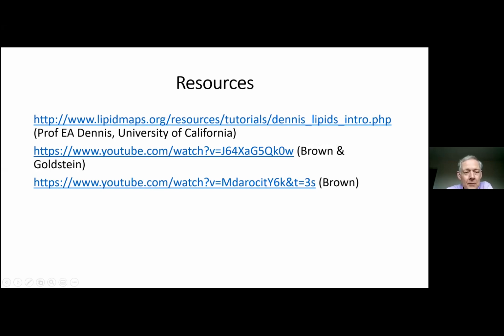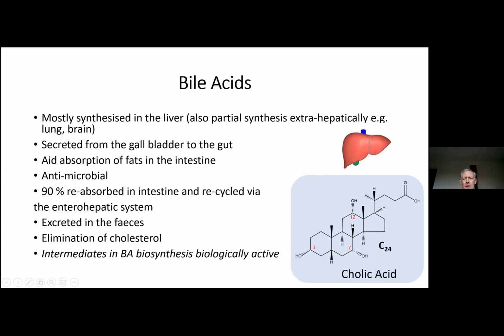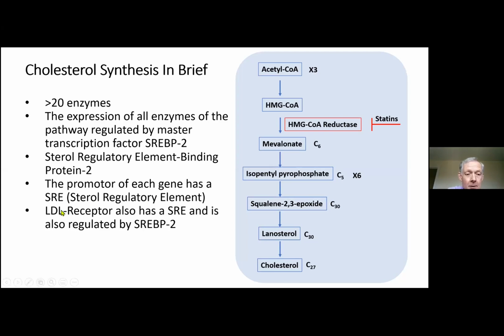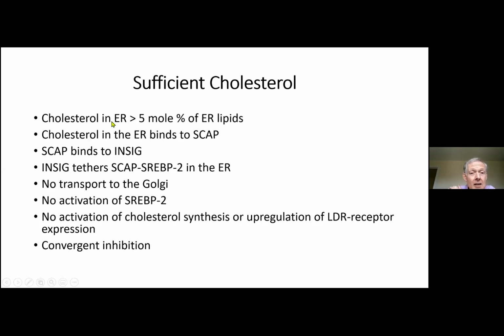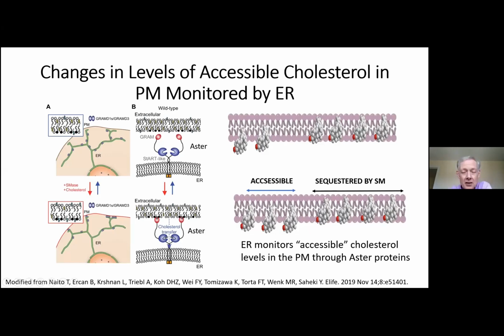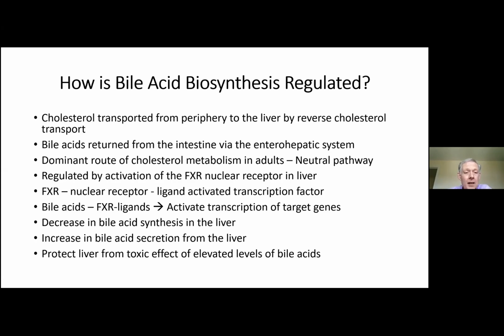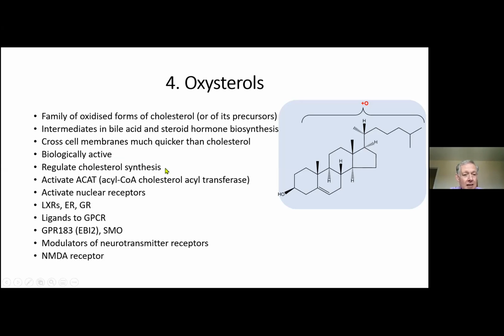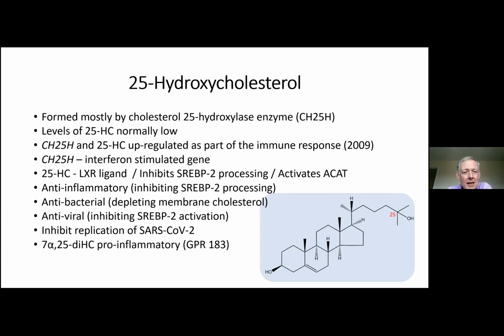William Griffiths- Sterols, bile acids, oxysterols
Presented by William Griffiths at Lipid Maps Spring School 2021.